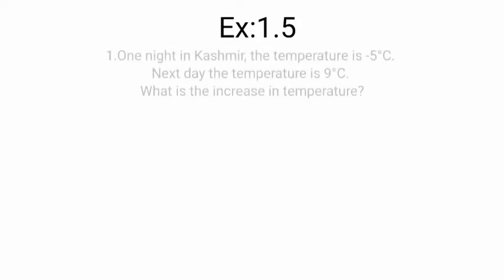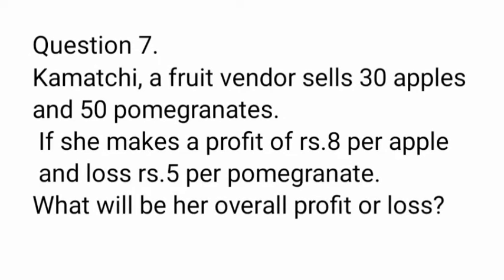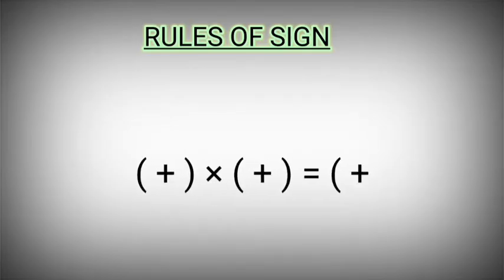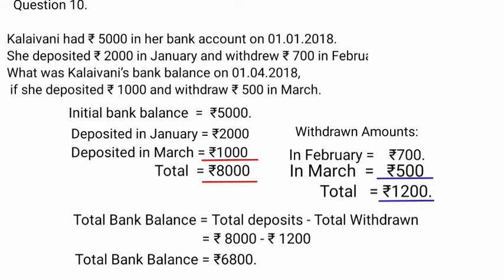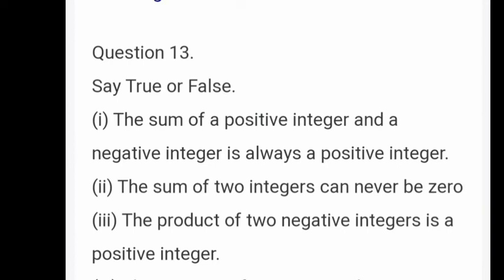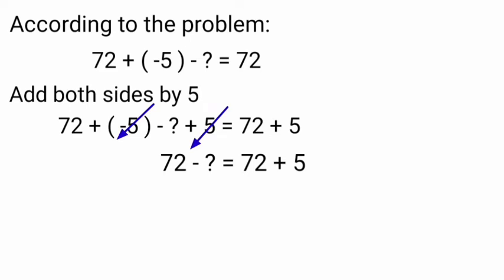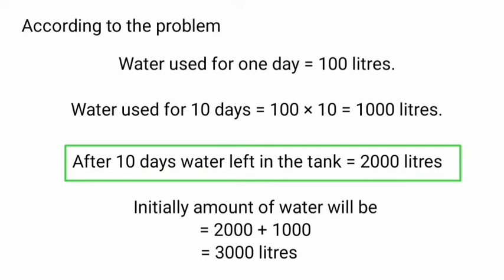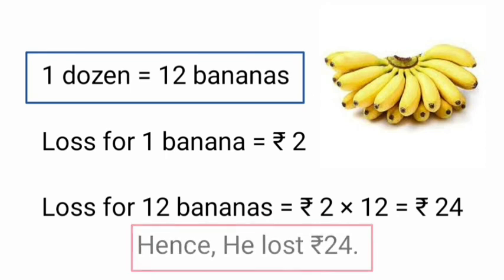VII STANDARD MATHEMATICS- CHAPTER:1- EX.NO:1.5(REVISION)